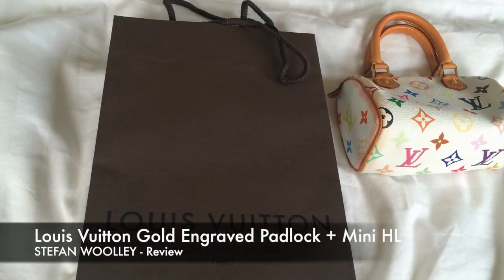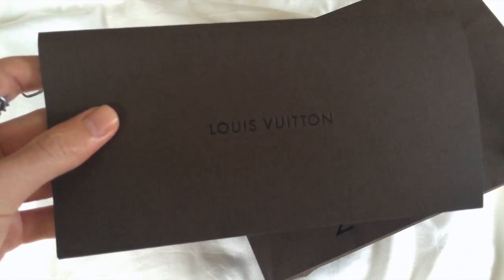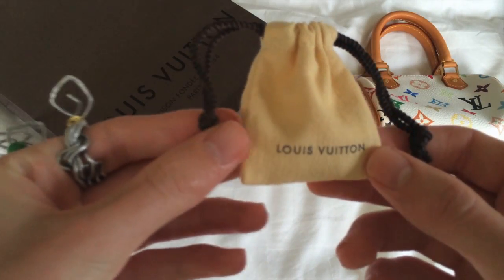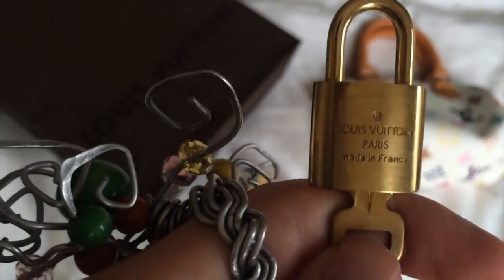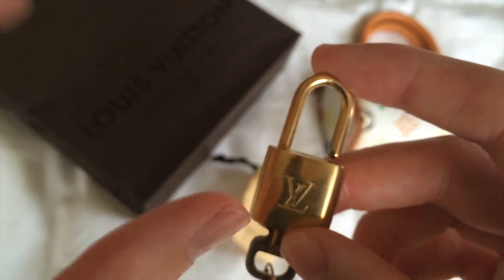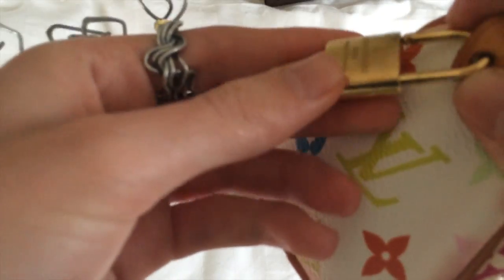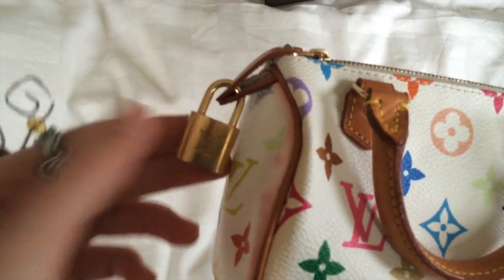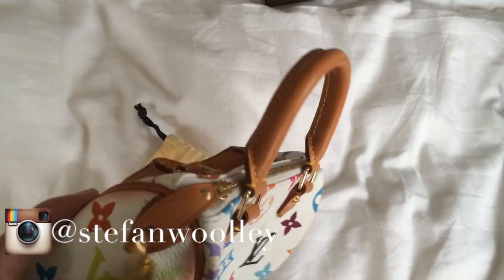Louis Vuitton Engraved Padlock on Multicolor Mini HL Speedy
LOUIS VUITTON Gold Engraved Padlock with LV's cutest and smallest ever DUST BAG! $48 AUD
Multicolore Range. Incredible mini companion for your larger Speedy 30 or Keepall, ideally scaled for phone, keys and accessories/makeup.
RRP: $720 AUD (traditional monogram, multicolore no longer available in Boutiques)